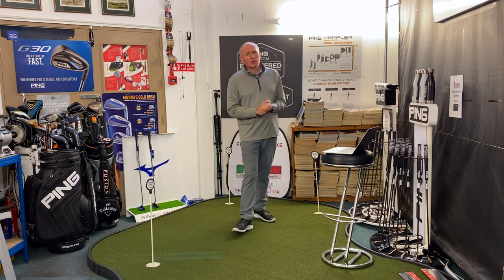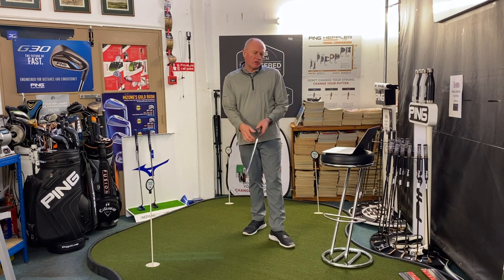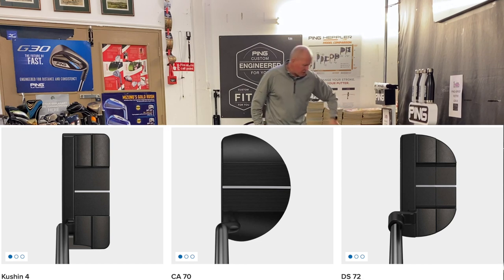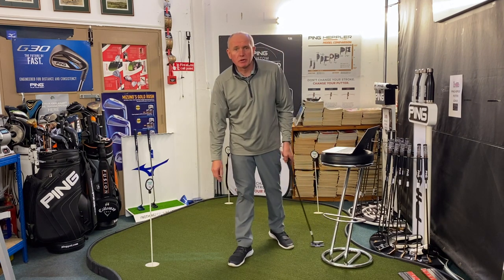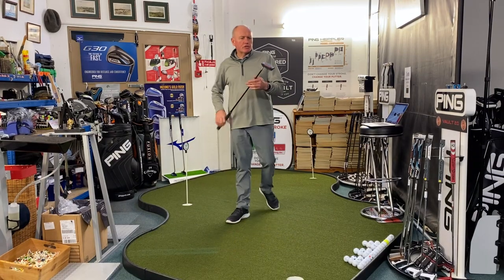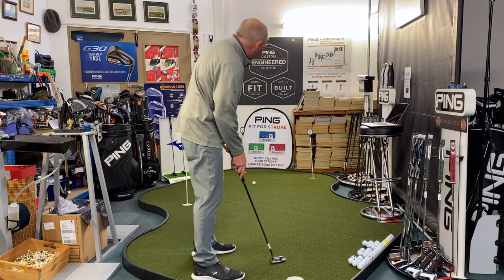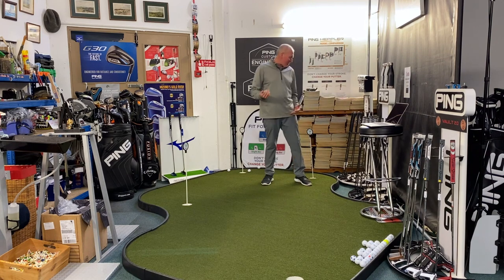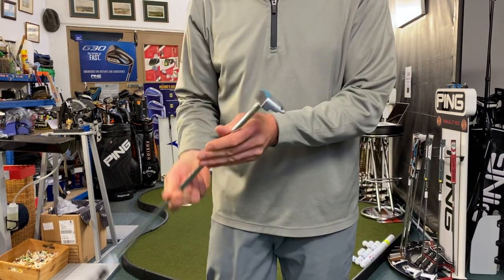Ping 2021 Putter review with Andrew Ainsworth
Take a look at the all new Ping 2021 putter range.